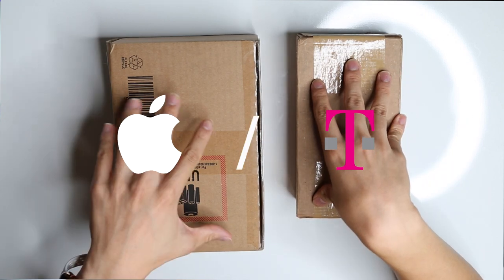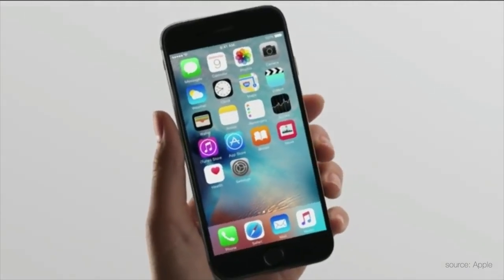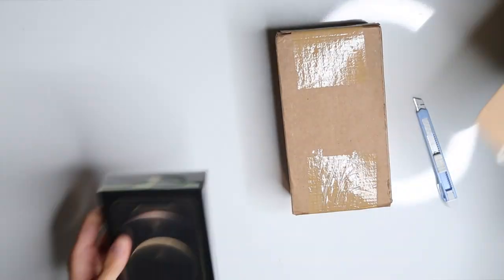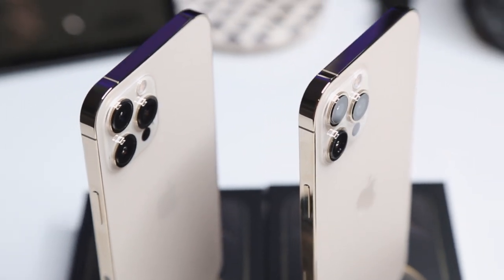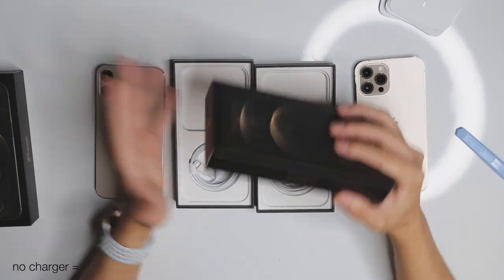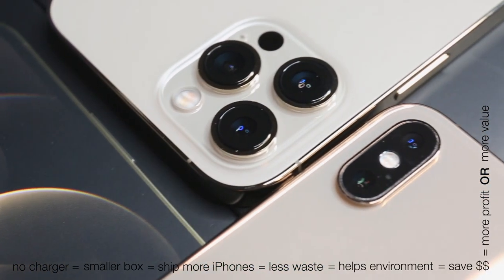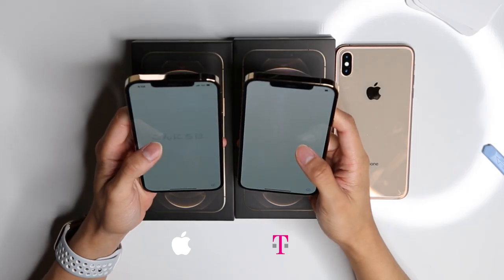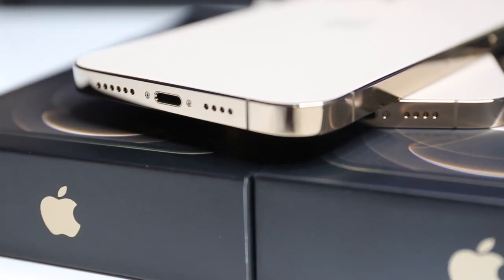iPhone 12 Pro Max Gold Unboxing - T-Mobile VS Apple Interesting Difference!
In this video I unbox two iPhone 12 Pro Max's, one from T-Mobile and one directly from Apple. Both phones are in Gold, 256GB Configurations. so what could be different about the two models? Watch to find out!

Thank you for checking out this video. I'd love to know what you thought about the difference of these two phones that you may have noticed in the comments below!

My FAVORITE 85mm 1.4 for RF
My FAVORITE 85mm 1.4 for Sony E
RF LENS I USE 90% OF THE TIME
BEST BUDGET DRONE
IF U WANT TO BALL OUT

VLOGGING/BROLL CAMERA
BEST BUDGET L VERSATILE LENS
Good 1.8x crop ULTRA WIDE for the R

FAVORITE CAMERA BODY
BEST MIRRORLESS CAMERA (Don't buy without watching this

Links may generate a small income for this channel at no extra cost to you!